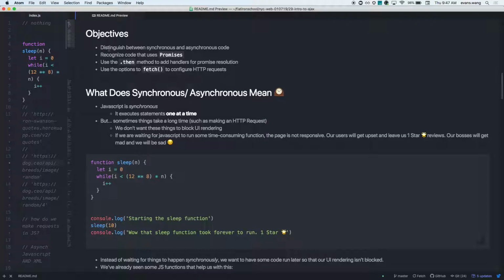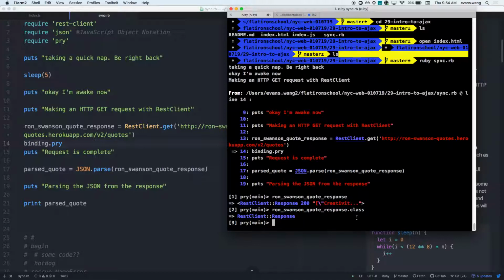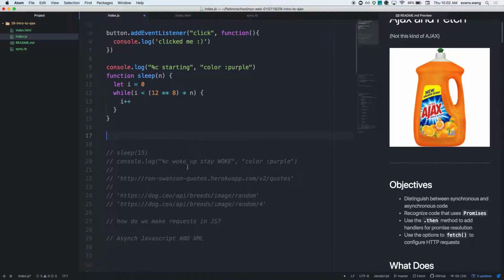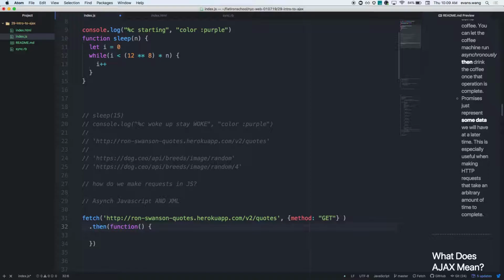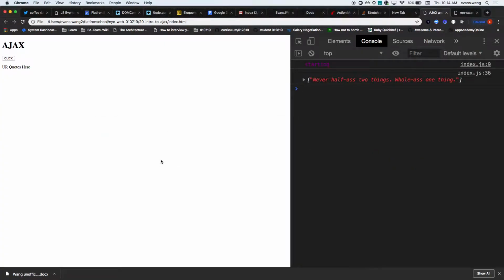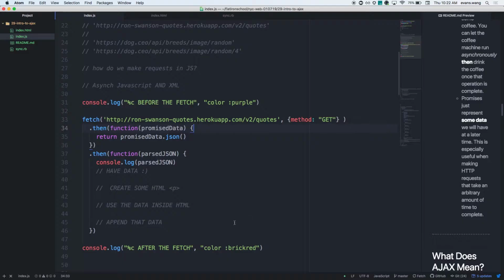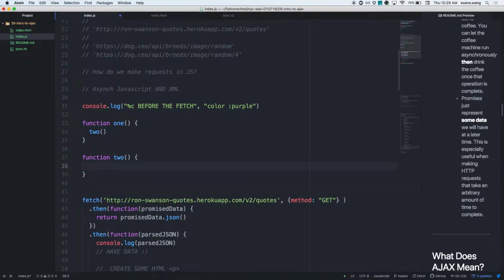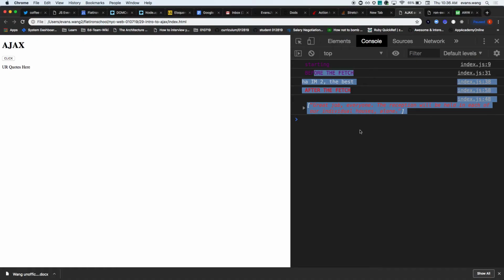js intro to ajax 010719